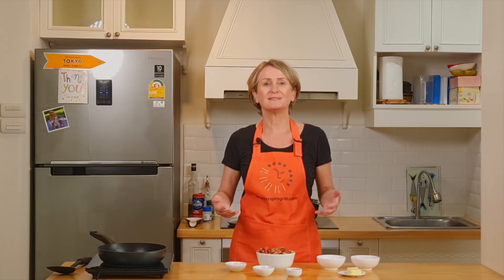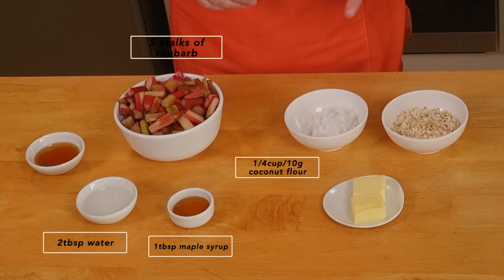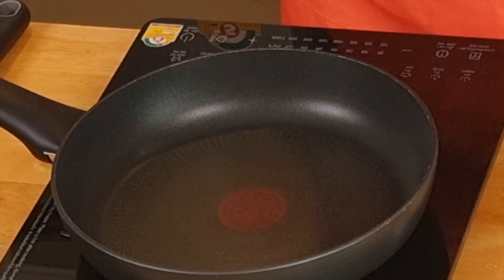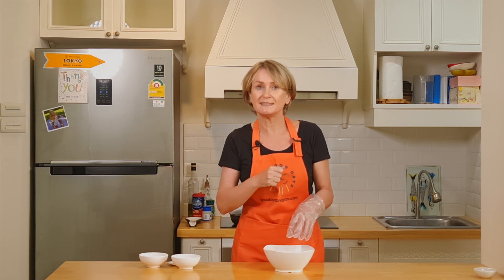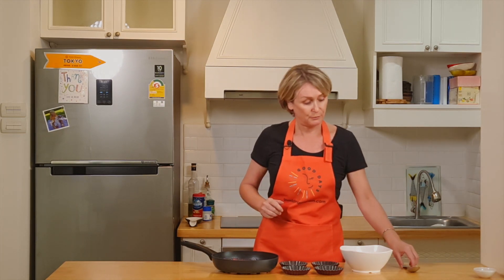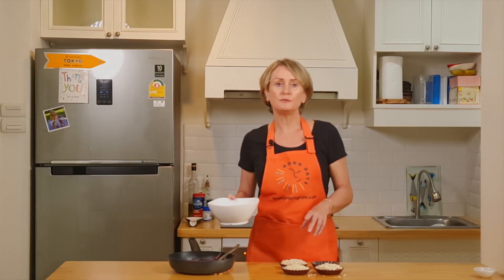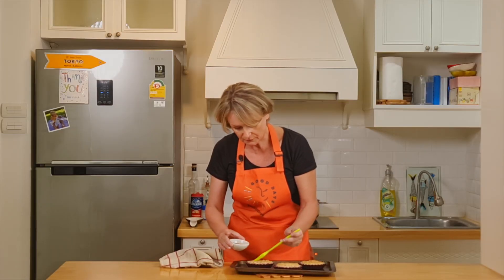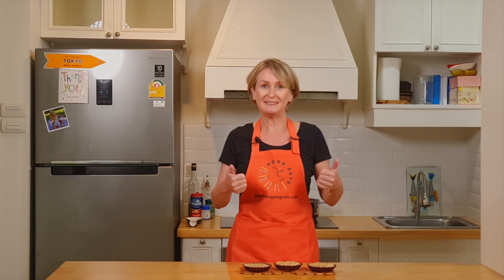Migraine Free Rhubarb Sweet Crumble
Isa's Migraine Free  Rhubarb Sweet Crumble
The tastiest Rhubarb Sweet Crumble recipe you'll ever cook. The  perfect dessert or snack  to please all your friends and family
Suitable to vegetarian, vegan and people suffering from migraine
Good Days Program recipe

The Good Days Program is the only migraine-dedicated coaching program covering lifestyle and diet to help you take control over migraine.